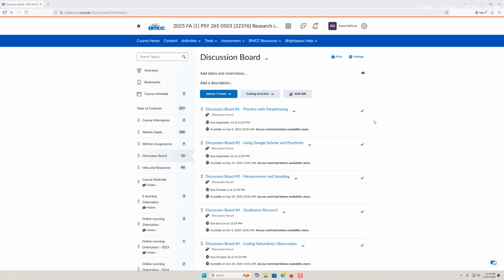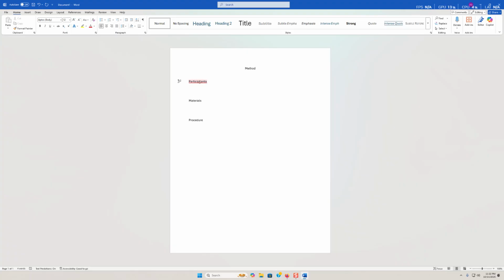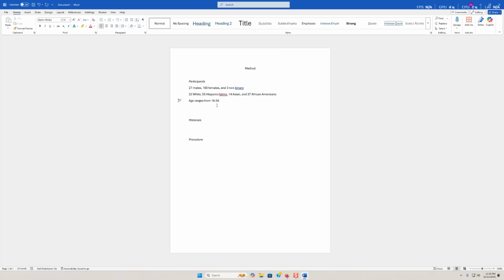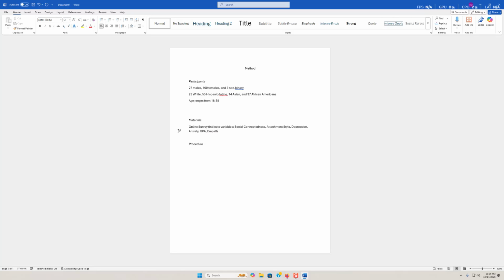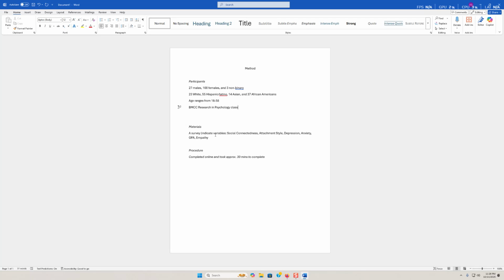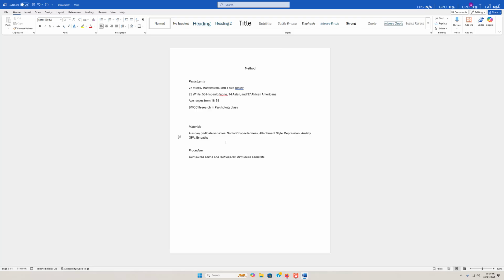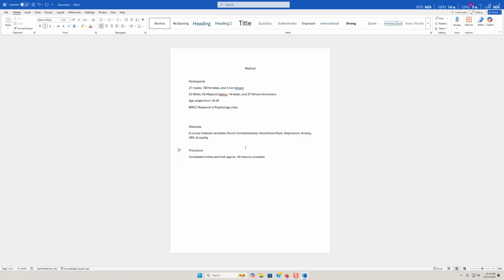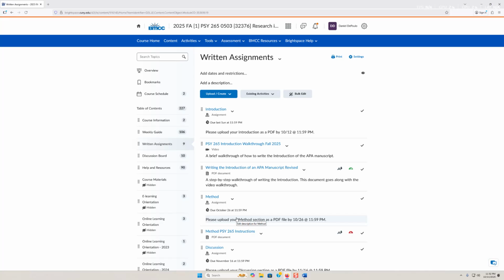PSY 265 Method Walkthrough Fall 2025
A short walkthrough for how to write the Method section of the APA manuscript